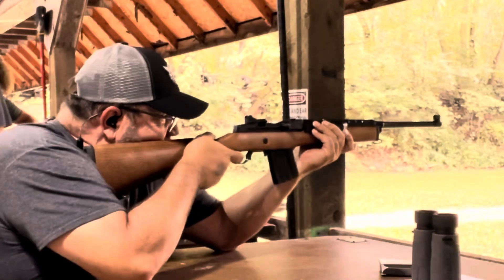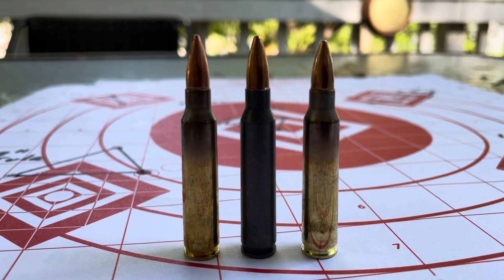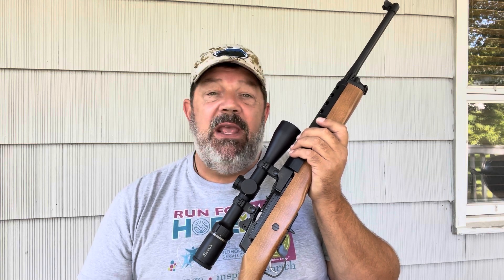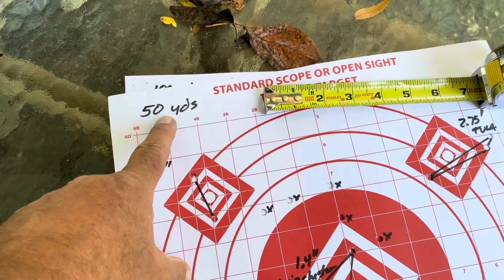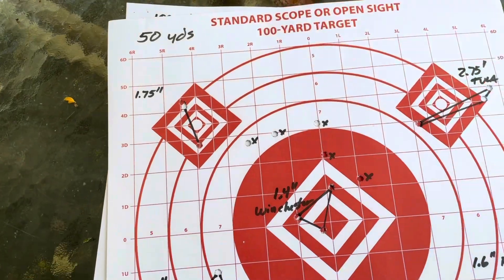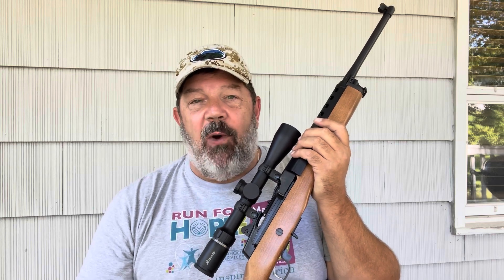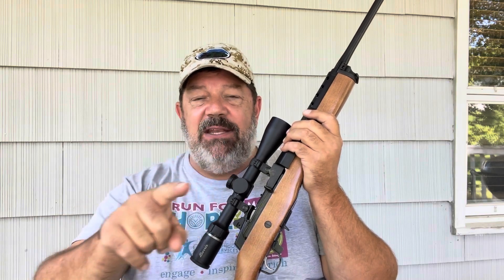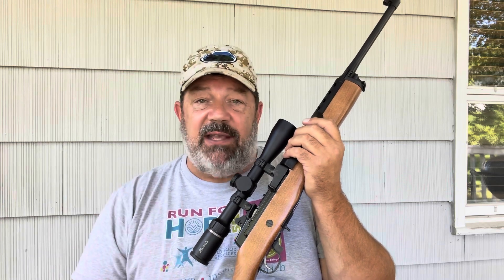RUGER MINI-14 RANCH **ACCURACY TEST**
After the initial review of the Ruger Mini-14 Ranch, many viewers wanted to see what kind of accuracy this rifle is capable of with a magnified optic and a bench-rest shooting scenario.

You asked for it - you got it! The results meet our expectations for this rifle - what are yours?